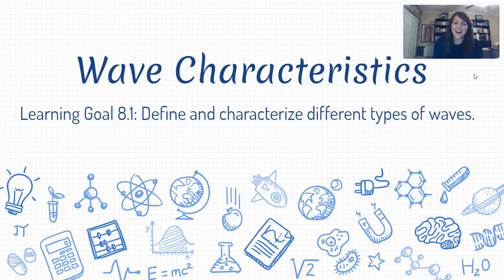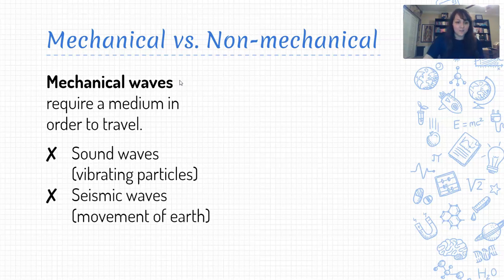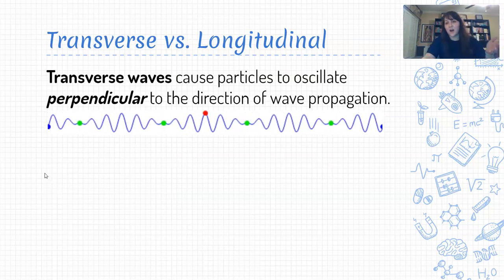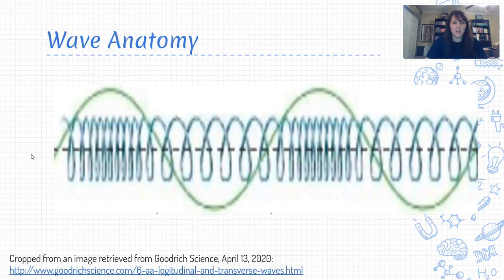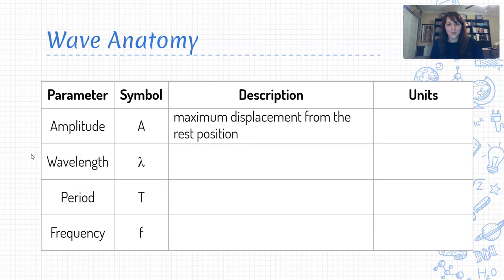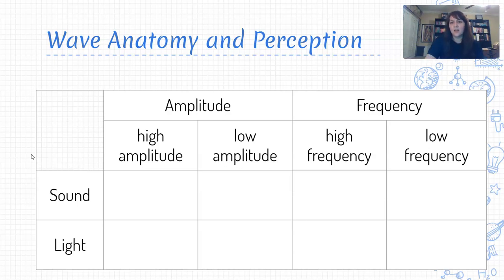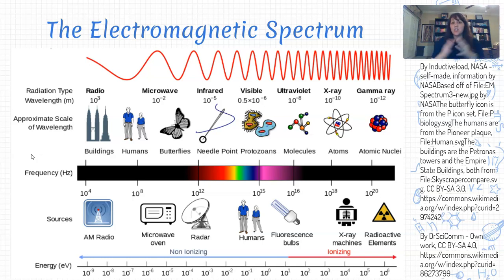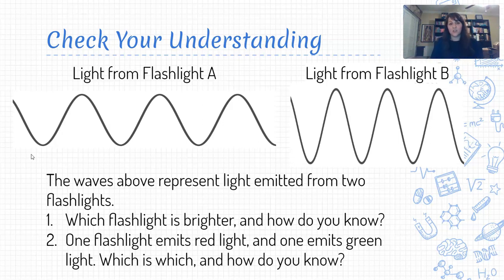Physics 8.1 Video Lesson - Wave Characteristics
An introduction to waves - mechanical vs. nonmechanical, transverse vs. longitudinal, wave parameters (amplitude, wavelength, period, frequency), wave perception, and the electromagnetic spectrum.